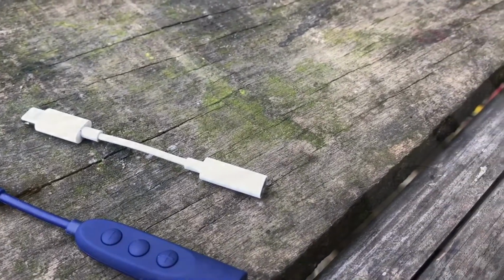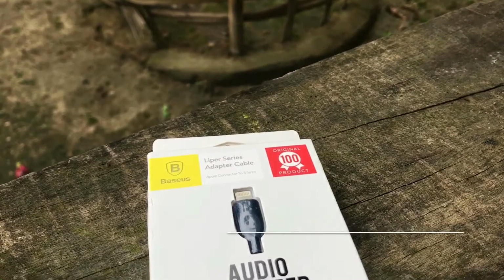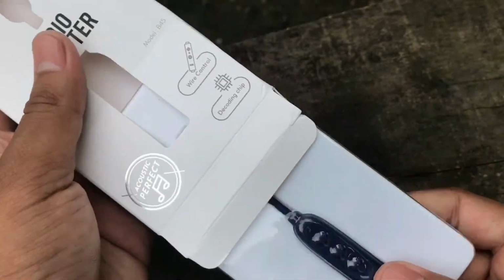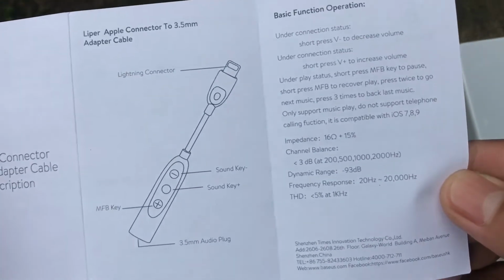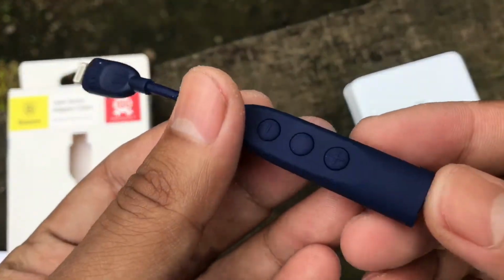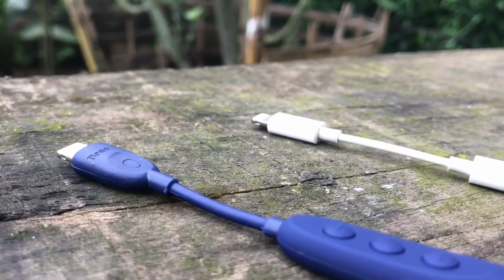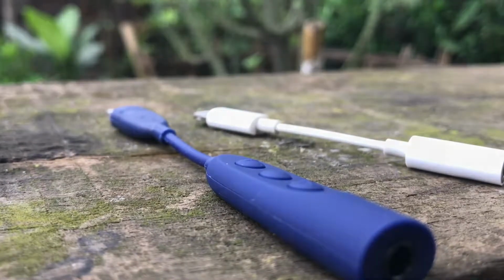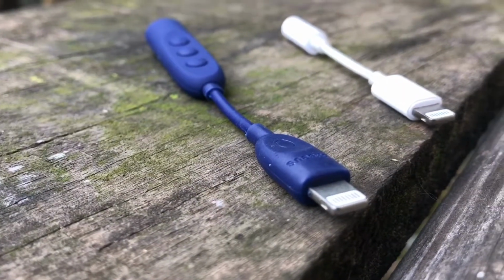Iphone 7 audio jack adapter alternative / Baseus Liper Adapter Review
The best alternative for iPhone 7/7 plus liper adapter with hardware music control keys. Made of good rubberised materials, the build quality is excellent and durable. The sound quality is good especially the low ones. Priced under 700 its a good buy.

TechUnbox360